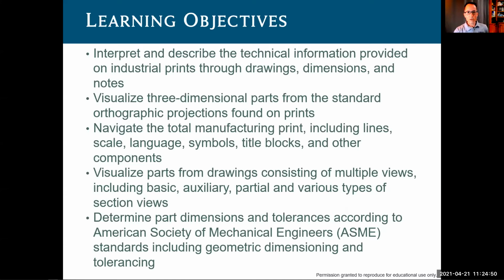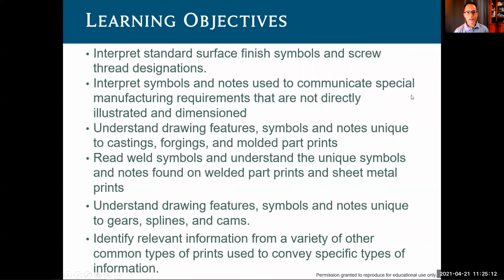Course Objectives - Blueprint Reading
QSG Consultant Charles A. Gillis takes us through the course objectives of his very popular Blueprint Reading workshop!